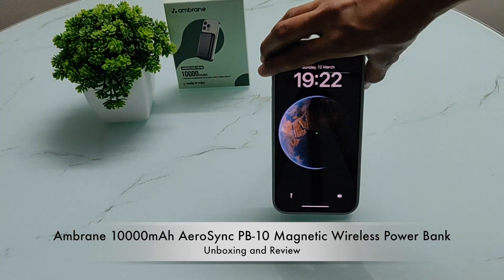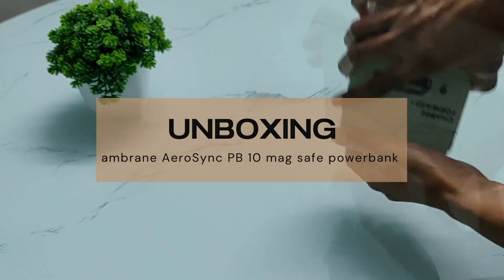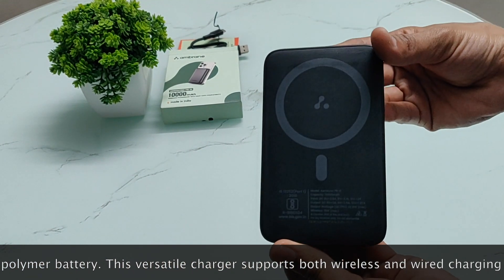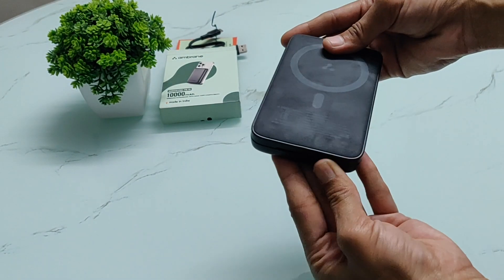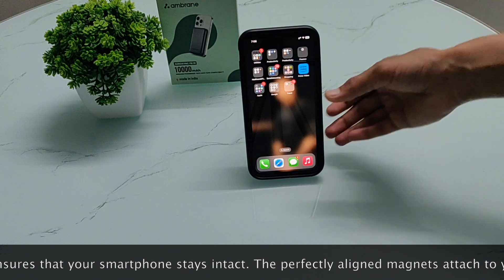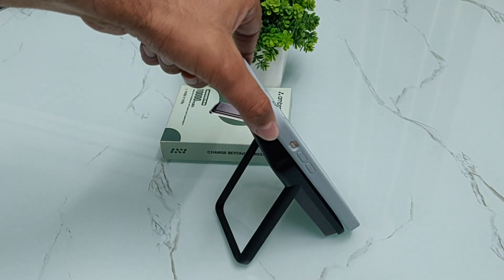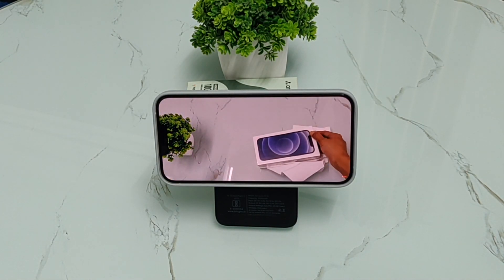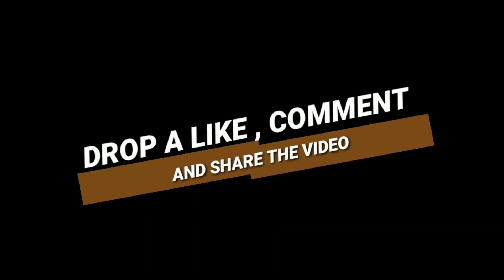Ambrane AeroSync PB 10 - 10000mah | Unboxing | Review | Demo | Magsafe Power Bank Rs.2000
Hello Friends, Welcome to TubeReview. This is an unboxing and initial impressions of Ambrane AeroSync PB 10 mag safe powerbank from Amazon. This is the Ambrane AeroSync PB 10 mag safe powerbank specially made for iPhones.
Ambrane AeroSync PB-10 wireless charging power bank has a battery capacity of 10000mAh with a lithium-polymer battery. This versatile charger supports both wireless and wired charging with 15W and QC/PD 22.5W max output respectively. The powerbank comes with Mag-Safe technology to secure your device in place while it gets charged wirelessly to ensure safety and convenience. Now binge-watch your favourite shows as the powerbank comes with a stand.

Technical Specifications
Battery Capacity: 10000mAh
Battery Type: Lithium-Polymer
Output Ports: 1 Type-C (PD) + 1 USB (QC)
Input Port: Type-C
QC/PD Output: 22.5W (Max)
Input: 18W (Max)
Wireless Output: 15W (Max)
Charging Time of the Powerbank: 3 Hrs
Warranty: 180 Days
About Ambrane AeroSync PB-10 wireless charging power bank
⏺ 𝗤𝗶 𝗪𝗶𝗿𝗲𝗹𝗲𝘀𝘀 & 𝗠𝗮𝗴𝘀𝗮𝗳𝗲 𝗖𝗼𝗺𝗽𝗮𝘁𝗶𝗯𝗹𝗲
⏺ 𝗖𝗵𝗮𝗿𝗴𝗲 𝗔𝗹𝗹 𝗤𝗶-𝗘𝗻𝗮𝗯𝗹𝗲𝗱 𝗗𝗲𝘃𝗶𝗰𝗲𝘀
⏺ 𝗖𝗵𝗮𝗿𝗴𝗲 𝗨𝗹𝘁𝗿𝗮 𝗙𝗮𝘀𝘁
⏺ 𝗘𝗮𝘀𝘆 𝗠𝗮𝗴𝗻𝗲𝘁𝗶𝗰 𝗖𝗼𝗻𝗻𝗲𝗰𝘁𝗶𝗼𝗻
⏺ 𝗣𝗲𝗿𝗳𝗲𝗰𝘁 𝗠𝗮𝗴𝗻𝗲𝘁𝗶𝗰 𝗔𝗹𝗶𝗴𝗻𝗺𝗲𝗻𝘁
⏺ 𝗖𝗵𝗮𝗿𝗴𝗲𝘀 𝗔𝗹𝗹 𝗬𝗼𝘂𝗿 𝗗𝗲𝘃𝗶𝗰𝗲𝘀
⏺ 𝗖𝗵𝗮𝗿𝗴𝗲 𝗣𝗼𝗿𝘁𝗿𝗮𝗶𝘁 & 𝗟𝗮𝗻𝗱𝘀𝗰𝗮𝗽𝗲